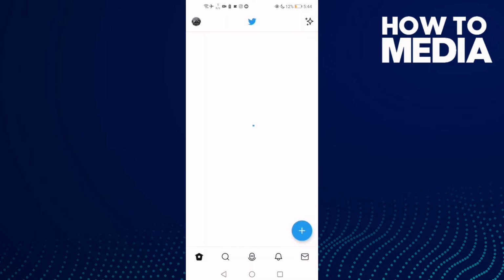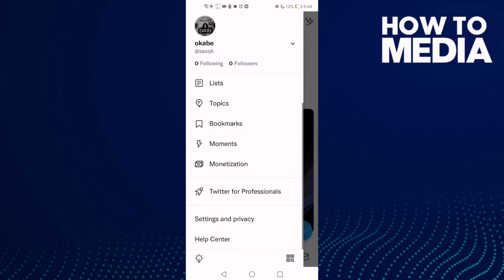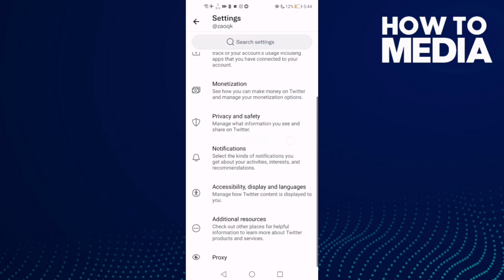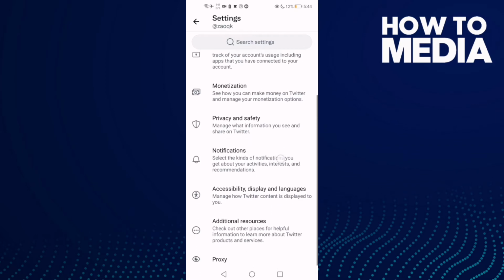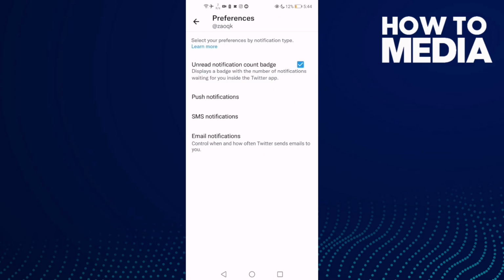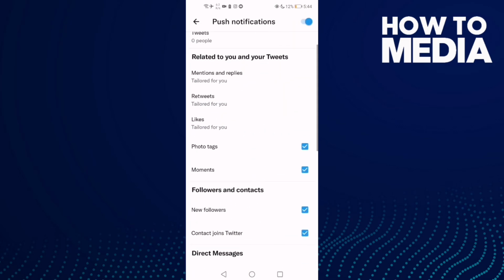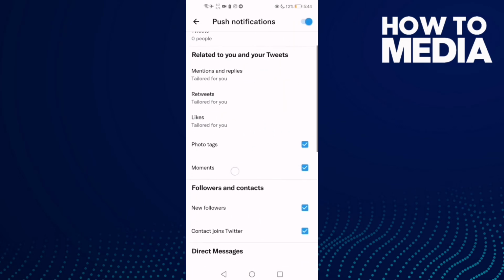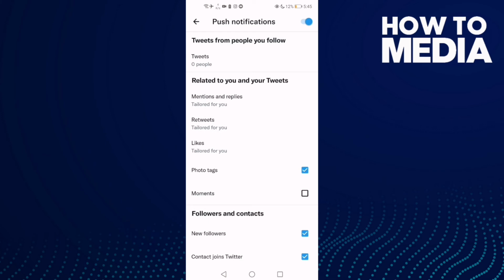How to Turn off/on Moments Notifications on Twitter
in this video we discuss :